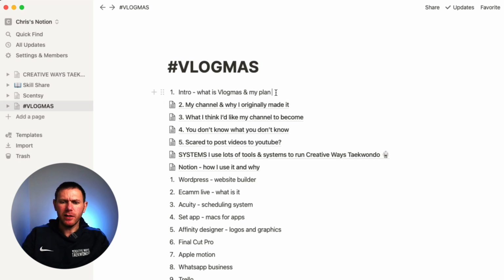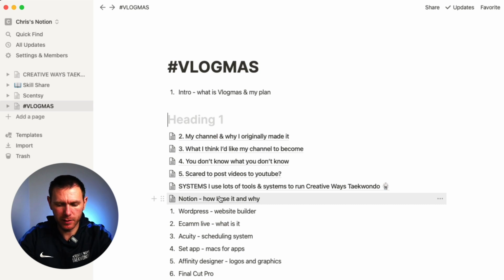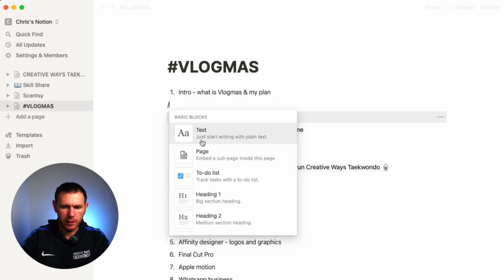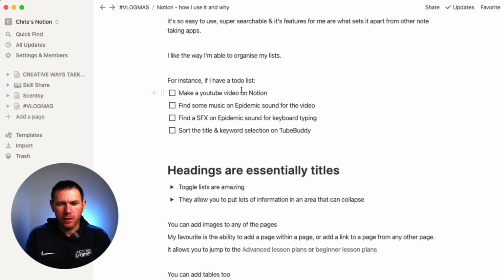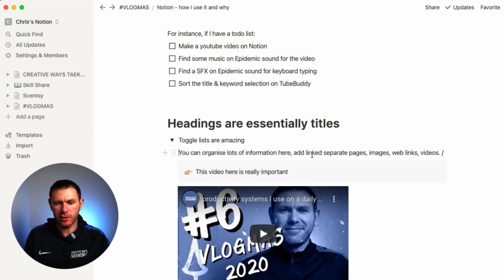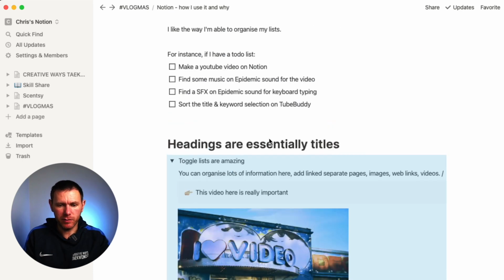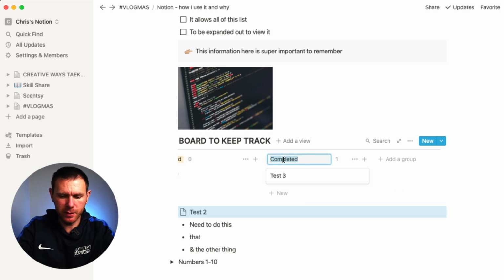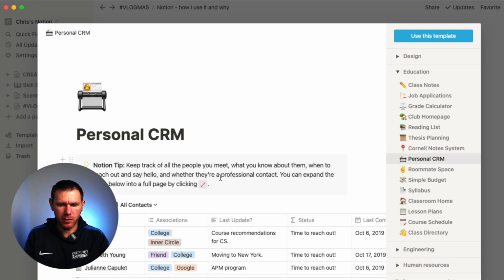How to use notion app on Mac, Windows & IOS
how to use notion app

In this video I'm going to explain how to use the App Notion,

Notion is a very powerful application to help plan, manage projects & helps you improve productivity.

I use Notion to plan my Taekwondo club & YouTube videos